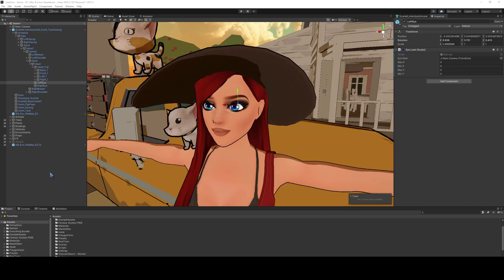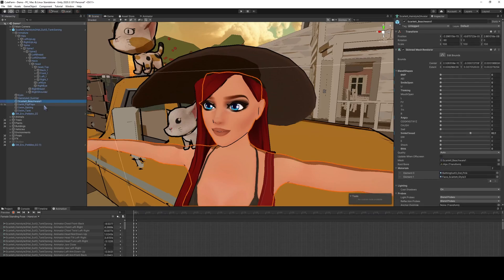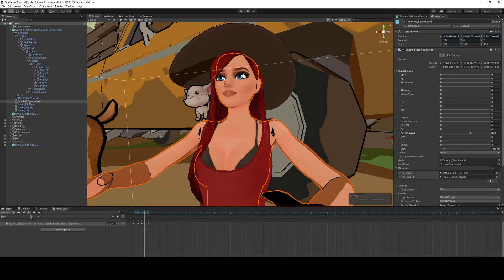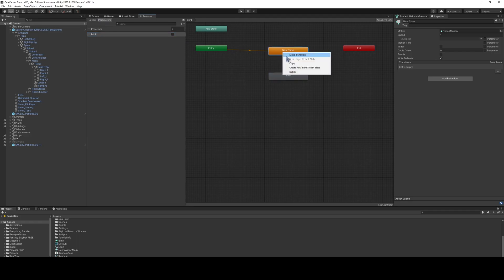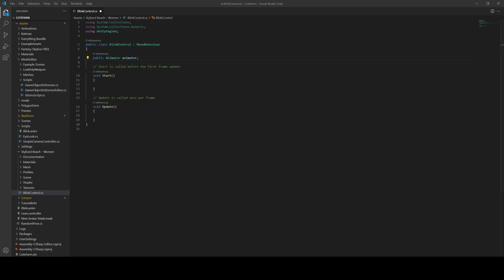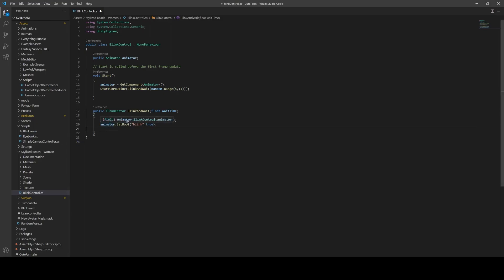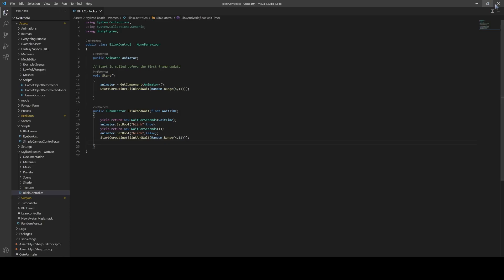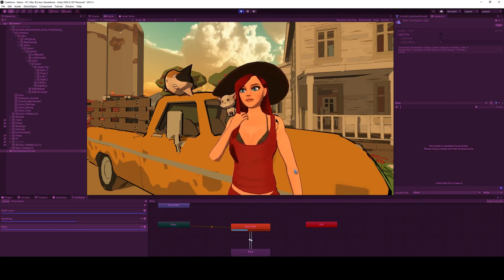How to Setup Blinking Toons in 5 minutes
In this tutorial series,  I will show you how to setup a character in unity to blink.  The character you have MUST HAVE a blink or eyes close blendshape for this to work. Once complete, your characters will close their eyes randomly and different from each other.  Hope you enjoy!

🕐Timestamps
0:00 - Intro
0:48 - Animation Clip
1:42 - Animator Layer Setup
2:50 - Code
4:28 - All The Code
4:45 - Attach Script
4:56 - Test
5:06 - Remove Loop from Animation
5:24 - Outro

🎵 Music
Gaiety in the Golden Age by Aaron Kenney